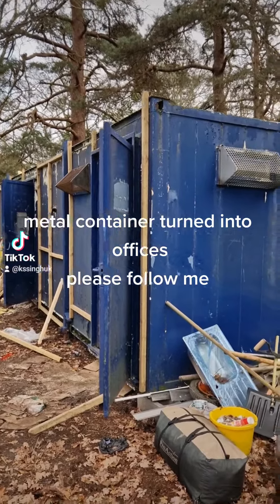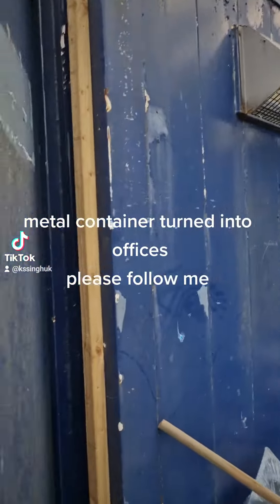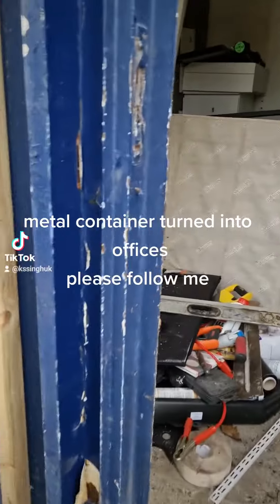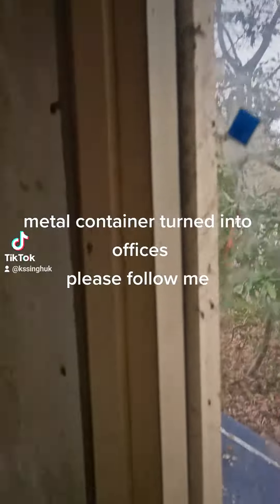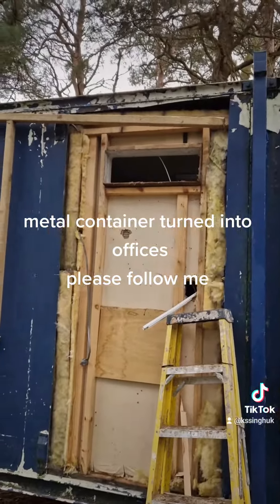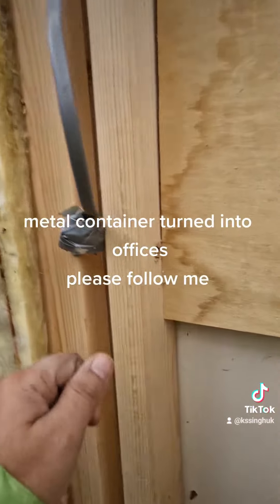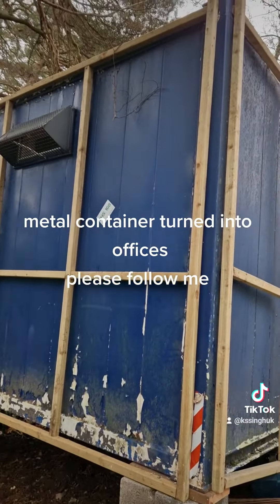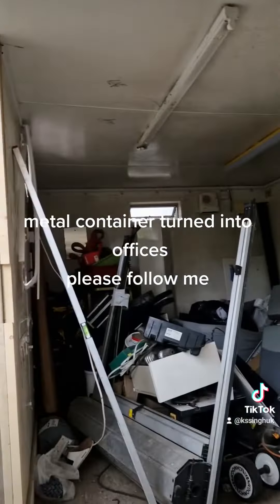METAL CONTAINER CHEAP CONVERSION